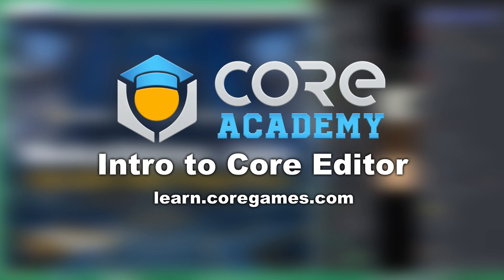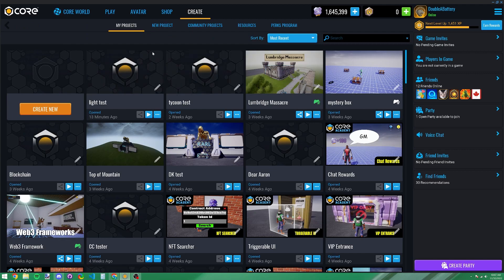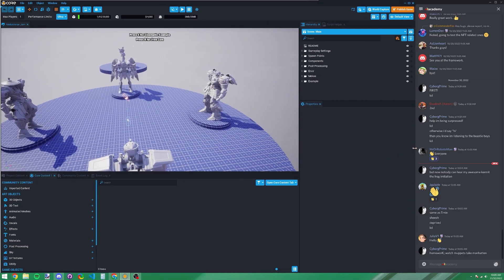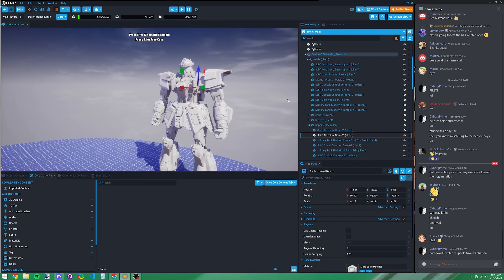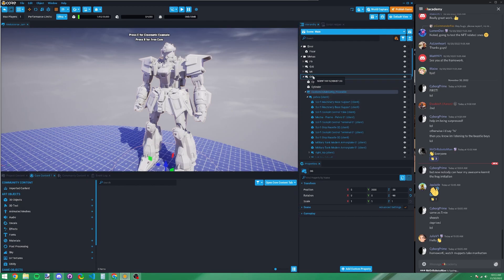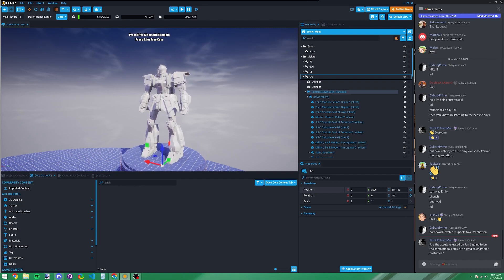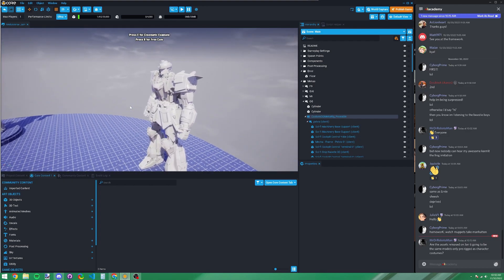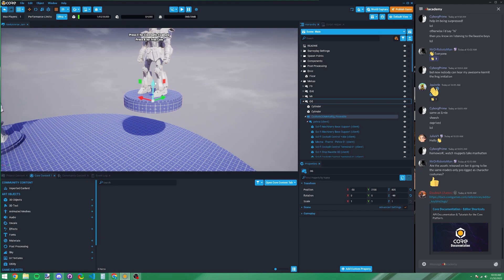Core Academy Workshops: Intro to Core Editor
Learn how to use the Core Editor and get some useful tips when creating projects in this live Core Academy workshop.

| Core API Documentation & Tutorials | Core Creator Forums | Core Community Discord